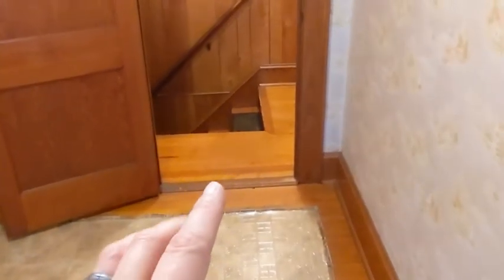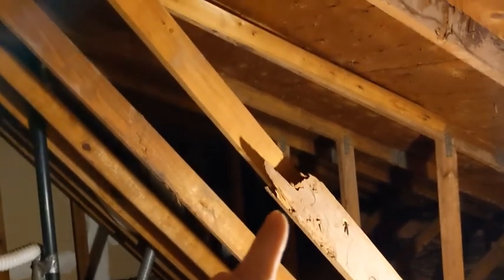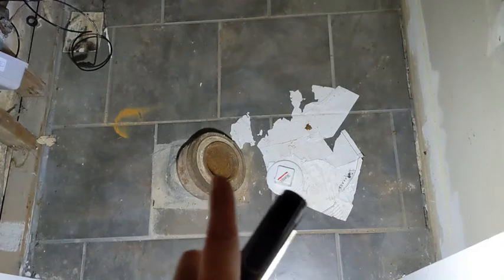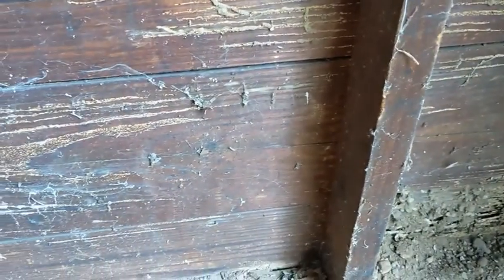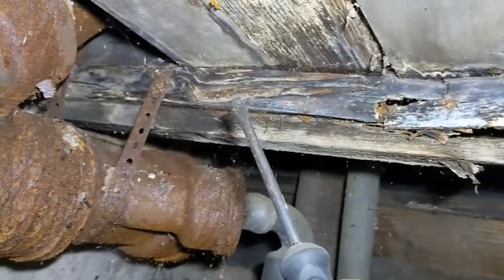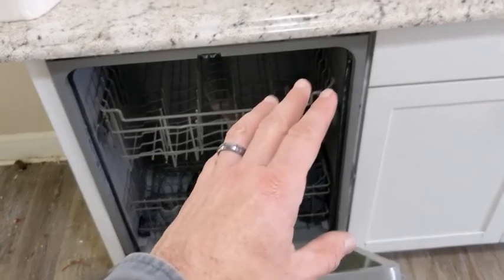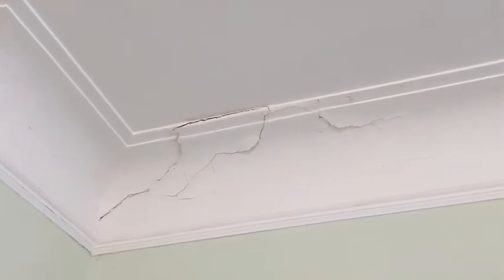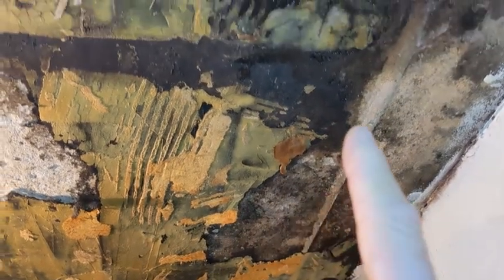New Jersey Home Inspection Defects Vid#4. Know What Problems Exist in the Home That You are Buying.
New Jersey home inspector John Martino describes problems that were found performing recent home inspections in New Jersey. It is crucial to have a thorough home inspection so that you as a home buyer can make informed decisions about the home you are buying. Whether to purchase the home or possibly ask the seller to fix or remediate some of the issues that were found on the NJ home inspection. Hire an independent home inspector who has years of experience in finding defects and educating clients about the home they are buying.